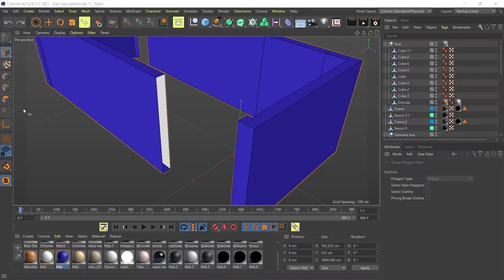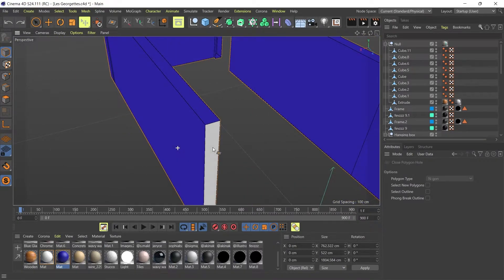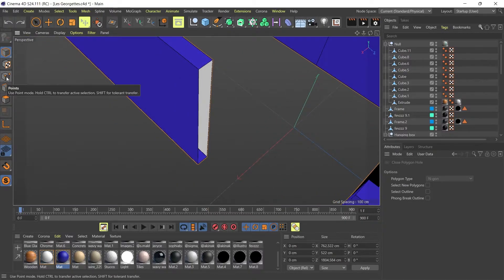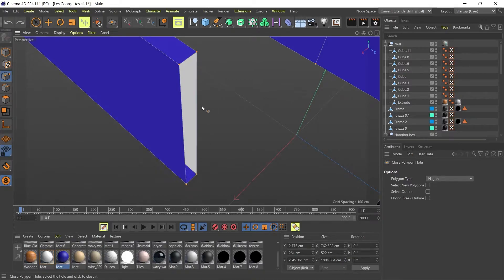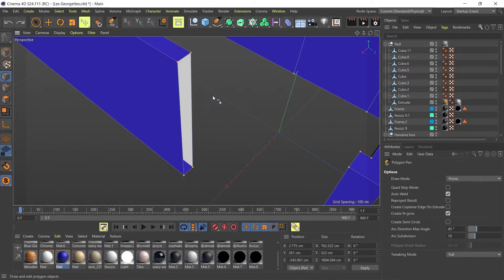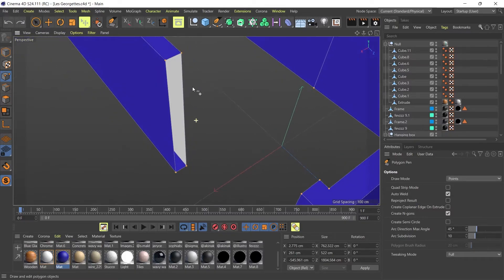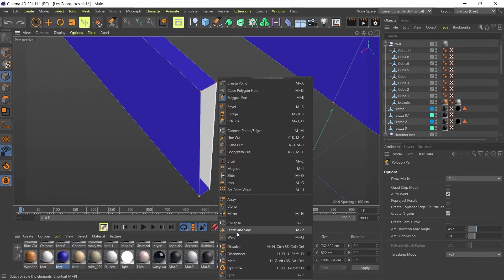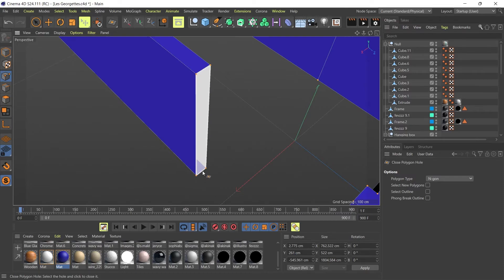Fix polygon holes in Cinema 4D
In this video, I show you how to fix polygon wholes in your models.
You'll find that after having made some modifications to your 3d objects, you'll sometimes be left with gaps in your models. You can fix those manually, but this tip will show you how to do it with a couple of clicks!